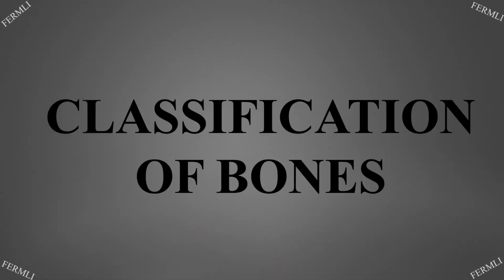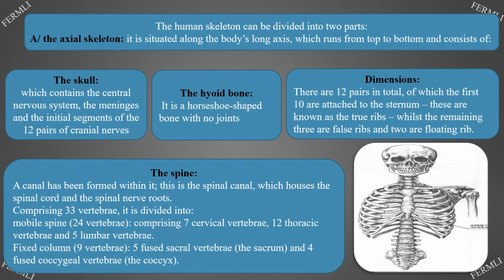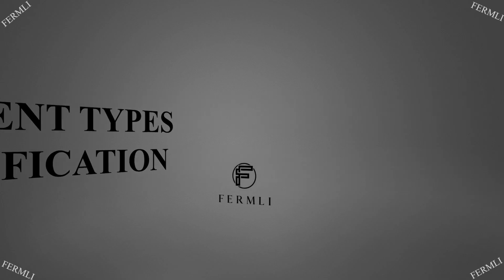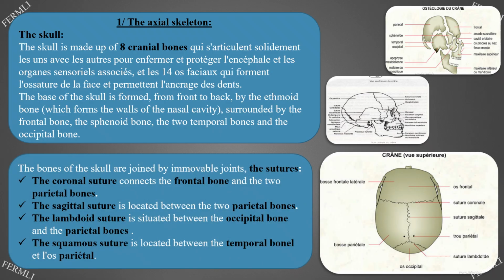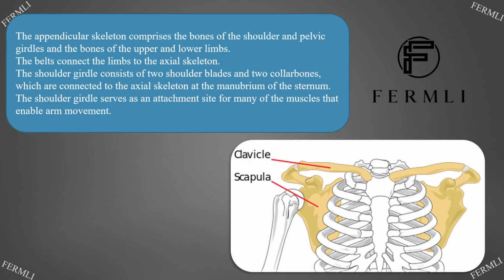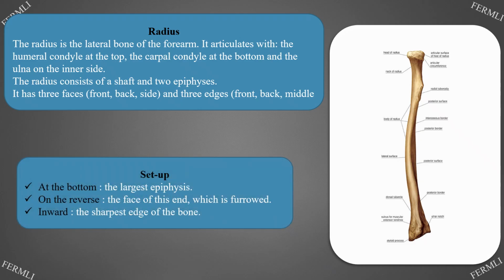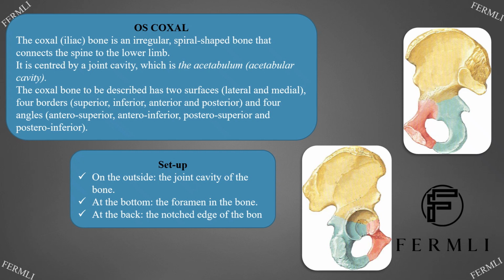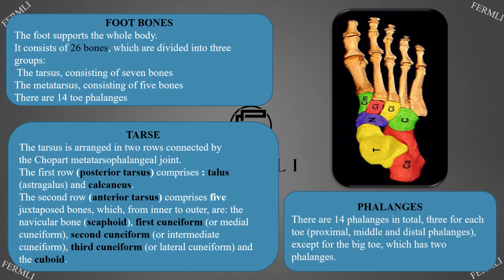Human Osteology: Complete Guide to the Human Skeleton, Bone Anatomy & Functions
Unlock the complexities of the human skeletal system with this comprehensive guide to Human Osteology. Whether you are a medical student, a biology enthusiast, or looking for a deep dive into human anatomy, this video covers everything from bone classification to the structural details of the axial and appendicular skeletons.

In this video, you will learn:

The definition and biological importance of osteology.
How bones are classified (Long, Short, Flat, Irregular).
Detailed insights into the axial and appendicular skeletons.
Bone growth, development, and hematopoiesis.
In-depth analysis of specific bones: from the skull and spine to the upper and lower limbs.
Timestamps (Chapters):
0:00 Introduction to Human Osteology
0:38 Classification of Bones
2:45 Bone Color and Anatomy
3:33 The Axial Skeleton (Skull, Hyoid, Ribs, Spine)
4:44 The Appendicular Skeleton (Upper and Lower Limbs)
6:13 Functions of the Skeleton (Support, Protection, Movement)
7:23 Bone Development and Growth (Osteogenesis)
8:31 Structure of Long Bones
9:44 Blood Supply to Bones
10:54 Detailed Study of the Skull
12:47 The Spine (Rachis)
13:44 The Rib Cage
15:04 The Shoulder Girdle & Clavicle
17:07 The Humerus and Forearm Bones
19:30 Bones of the Hand
21:21 The Pelvic Girdle
22:30 The Lower Limb (Femur, Tibia, Fibula)
25:11 Foot Anatomy

Human Osteology, Human Anatomy, Skeletal System, Bone Anatomy, Medical Education, Biology Tutorial, Axial Skeleton, Appendicular Skeleton, Bone Growth, Anatomy Study Guide, Osteogenesis, Human Skeleton Structure.